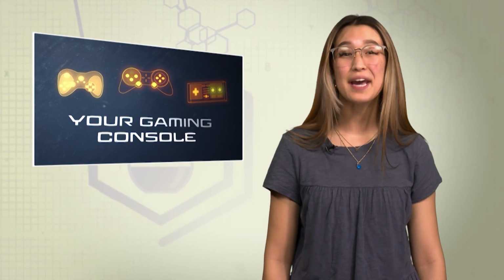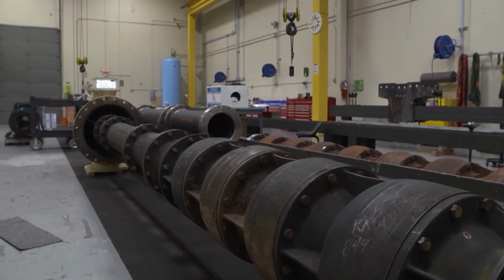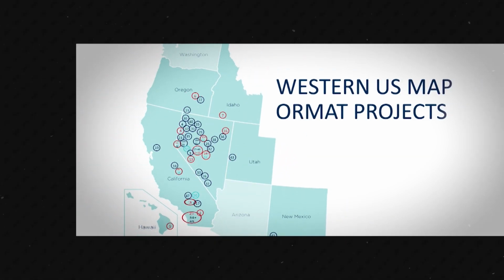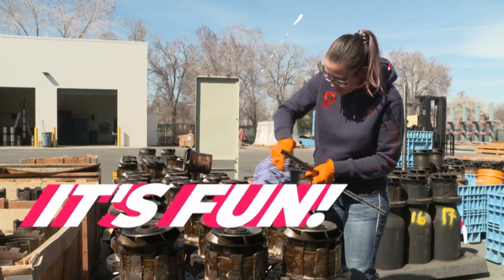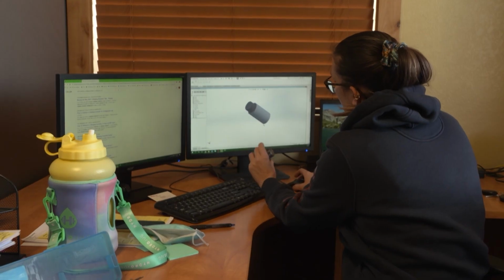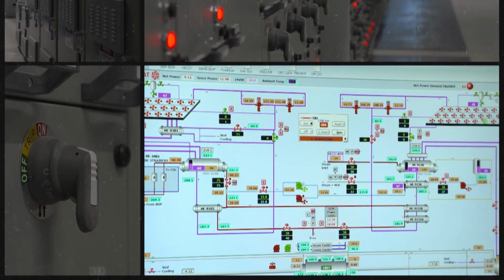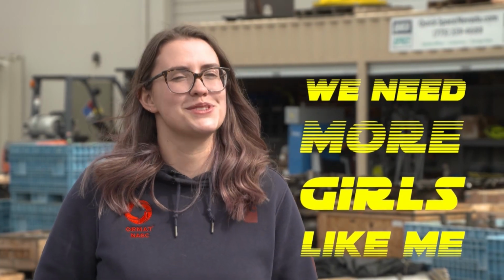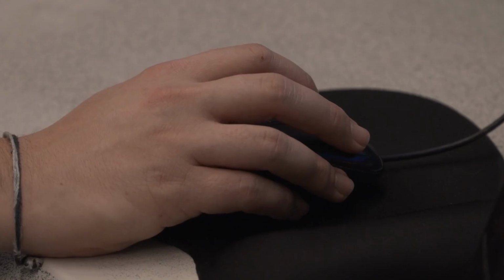How Power Plants Work | ORMAT - STEM Works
In this digital short of PBS Reno STEM Works we visit with our friends over at ORMAT and talk with Katie Griffith a mechanical engineer, plant operators Alan Molina and Chris Larabie, as well as Percy Ramsden the shift manager and find out what they do and how they do it.

PBS Reno STEM Works is brought to you in part by Desert Research Institute.

Edited & Produced by Alex Muench.

Chapters
00:00 – Intro
00:30 – What do they do at ORMAT?
01:49 – What is their job?
02:44 – What is Katie’s daily schedule?
03:38 – What makes their jobs exciting?
04:14 – How did they get their jobs?
05:10 – What skills do they need to do their jobs?
05:58 – What did they want to be when they were younger?
07:04 – When did they decide to become engineers?
07:36 – Any advice?
08:47 – Ending